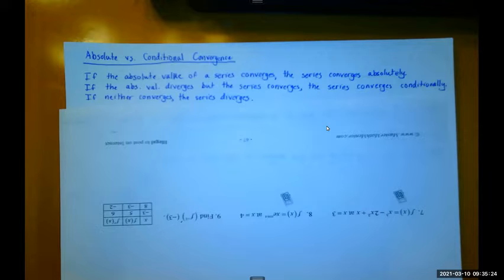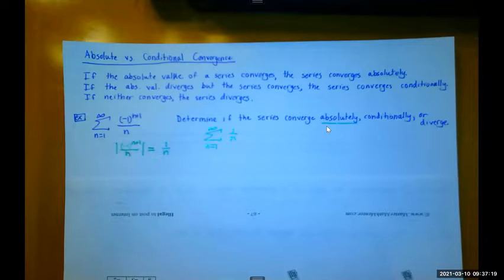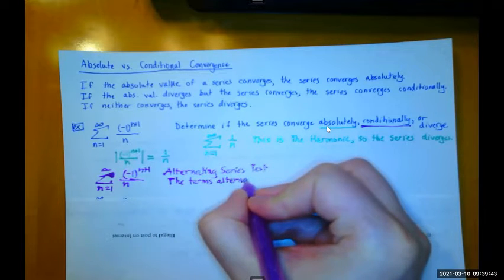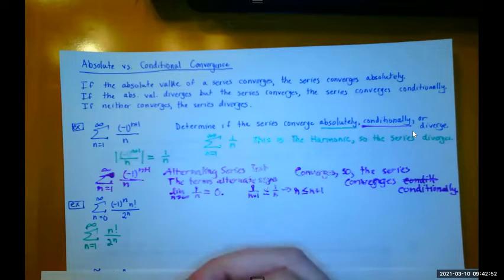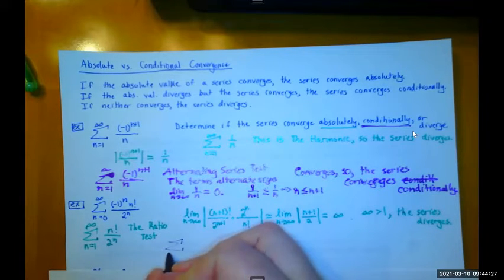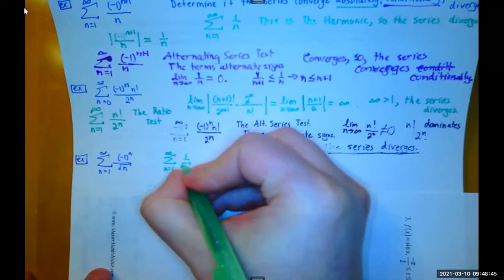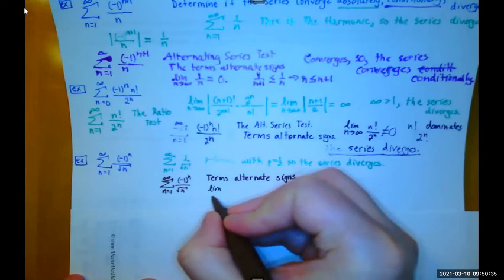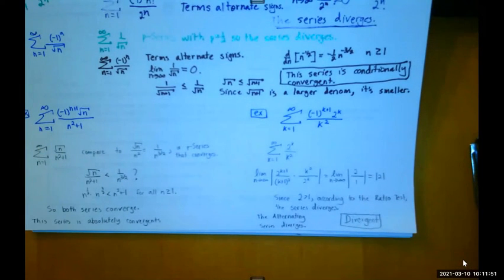U10 IS Absolute vs. Conditional Convergence (BC only)